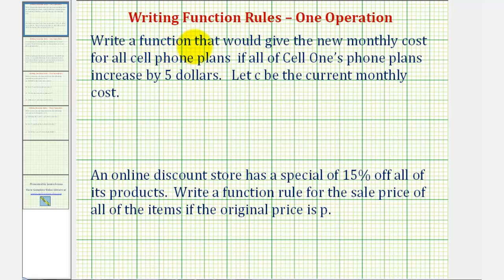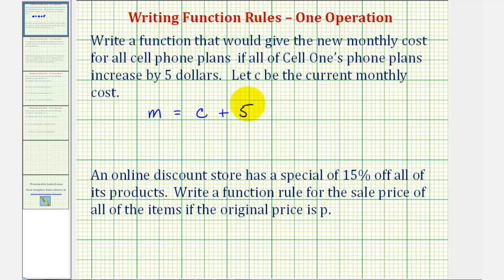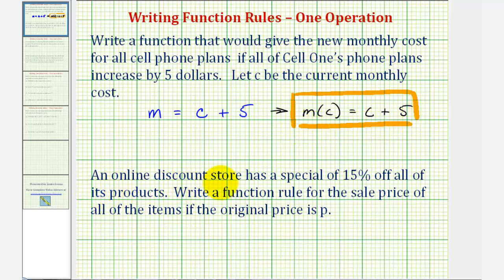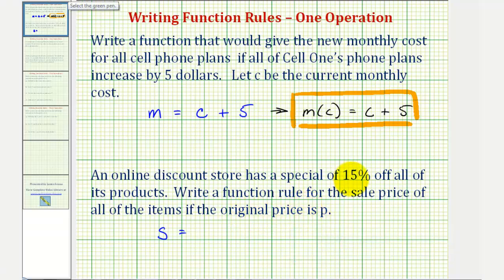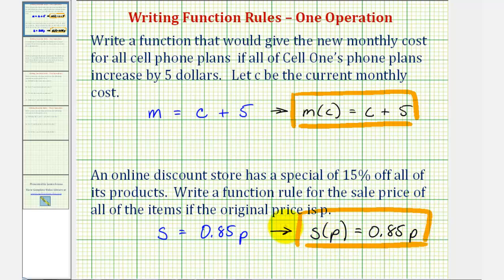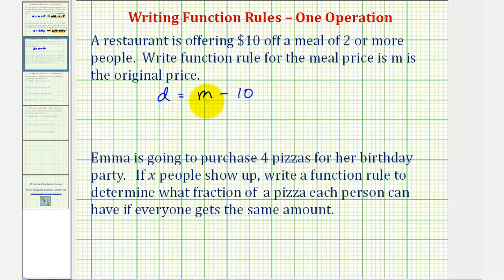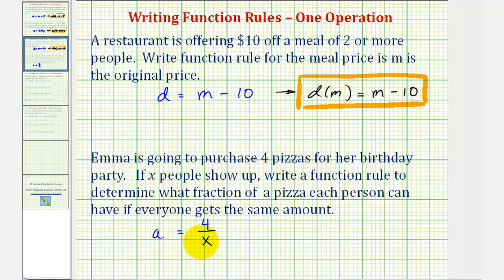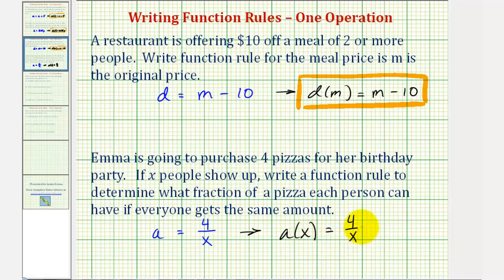Write Basic Functions from Applications - One Step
This video provides 4 examples of how to write basic functions from applications.